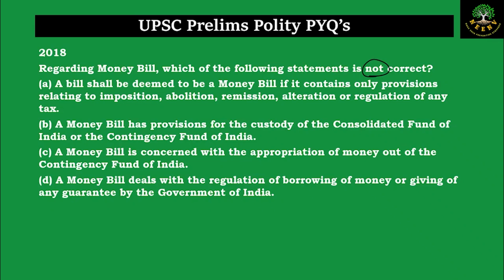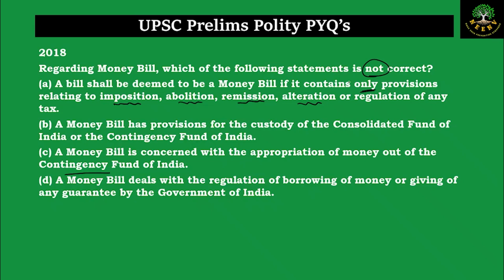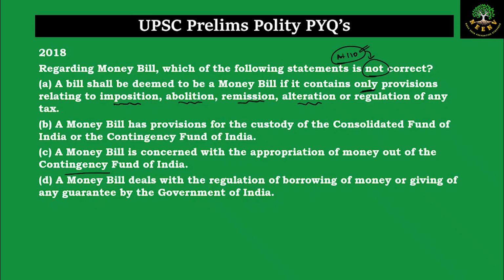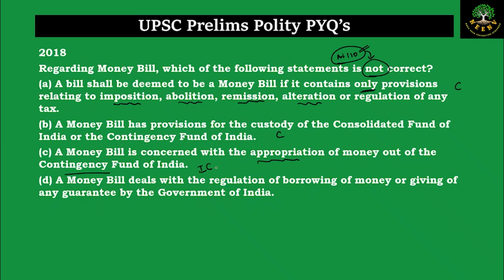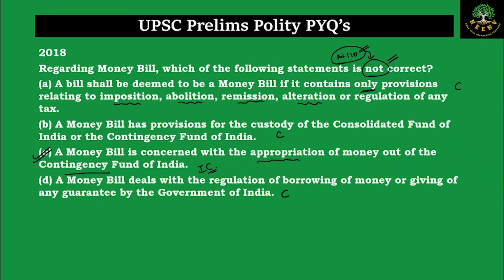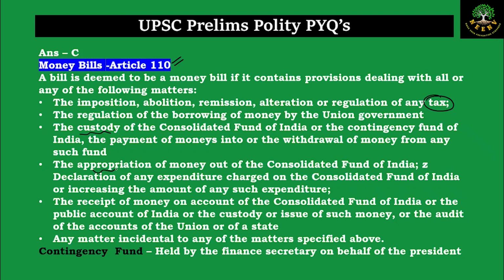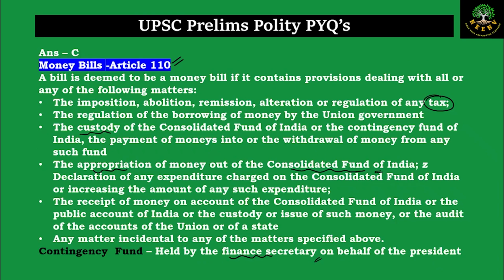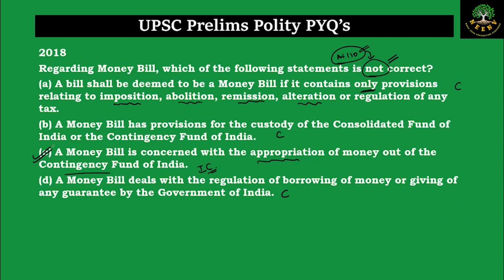UPSC Prelims Polity PYQs | Money Bill- 2018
Unlock your success in the UPSC Prelims with our latest video on Polity PYQs! In this in-depth analysis, we break down crucial questions related to the Money Bill that have appeared in past years. Join us as we explore the significance of the Money Bill in the Indian legislative system and provide essential tips and tricks for tackling similar questions. Don’t miss this valuable resource for your UPSC preparation! Dive into the world of Neenv IAS and boost your confidence with our extensive PYQ coverage. Remember, every question counts!